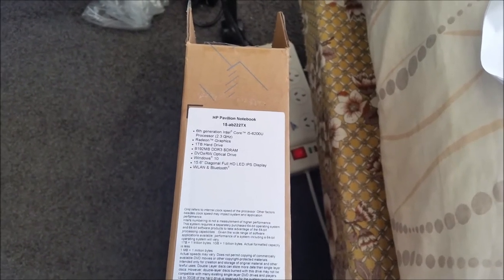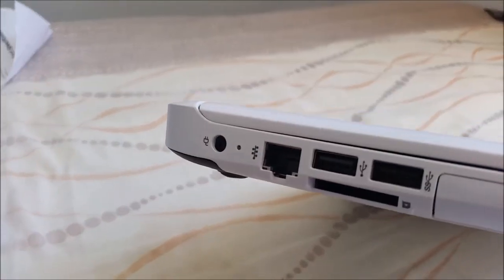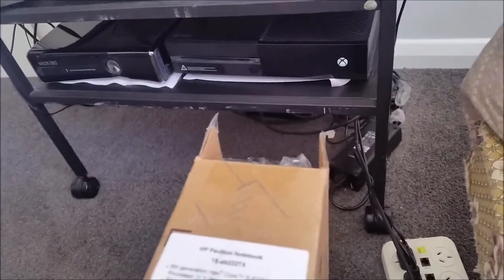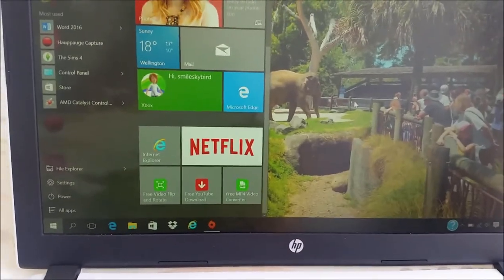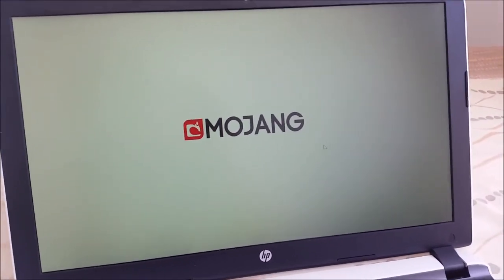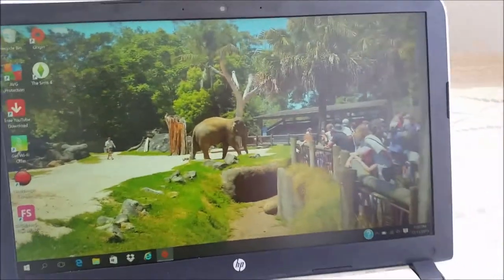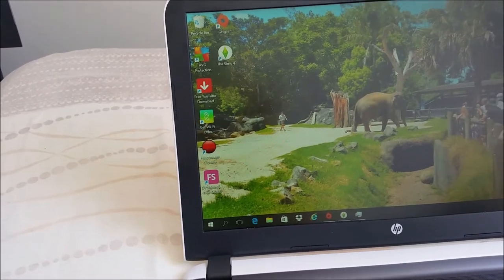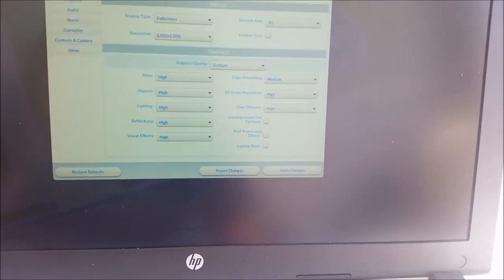HP 15 ab222TX Review (Windows 10, AMD R7 360M, Intel HD 520)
Reviewing my new laptop. It has 8GB RAM, 6th generation Intel Core i5-6200U processor with integrated Intel HD 520 Iris GPU, AMD 2GB R7 M360 graphics card, and Windows 10.
In this video (if you watch it ALL), you'll see why you cant manually switch graphics cards, The Sims 4 can play on Intel HD 520 Iris and AMD R7 M360 graphics on high but the game will lag a bit on High Settings, and how the Xbox App works on it.
JULY 13, 2016 UPDATE: I also decided to get a dedicated desktop gaming PC.